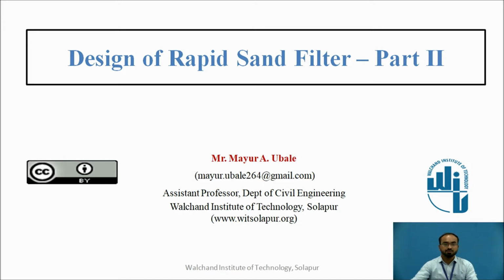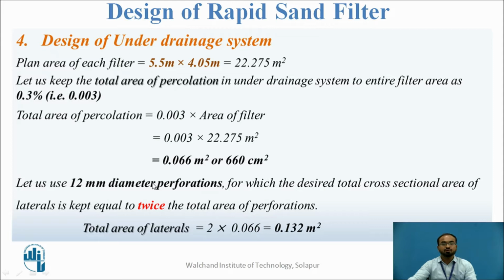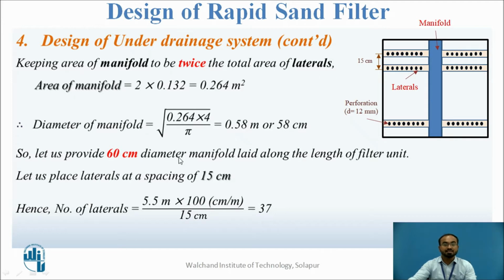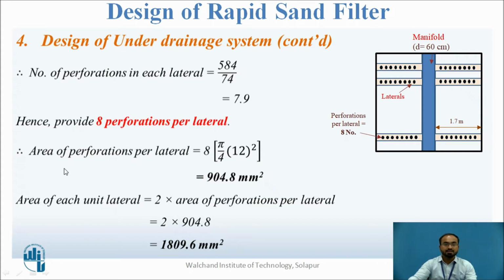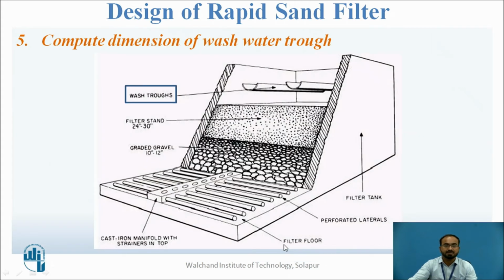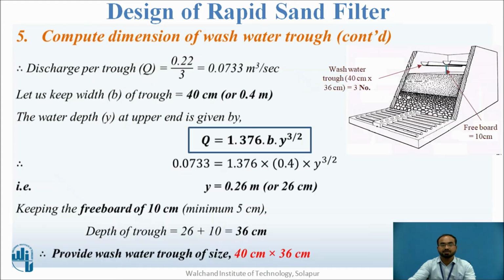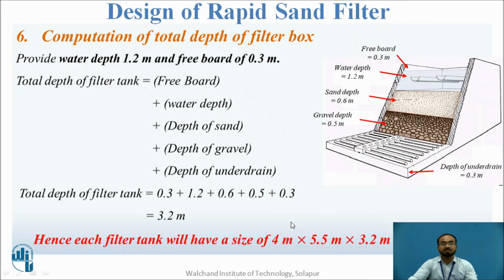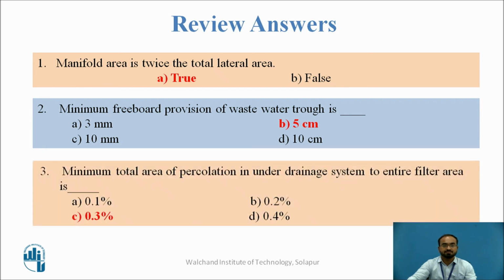Design of rapid sand filter part 2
Mr. Mayur A. Ubale,
Assistant Professor,
Solapur.